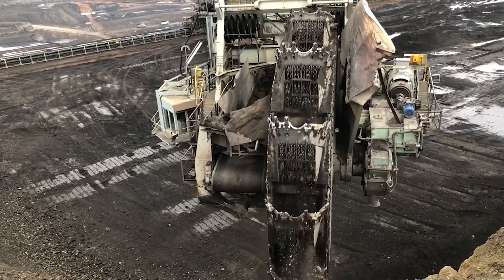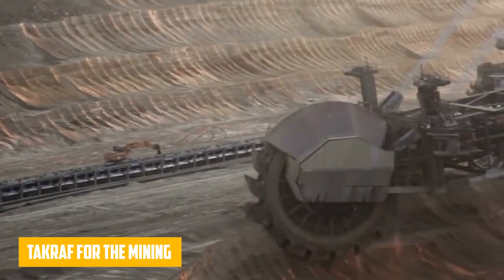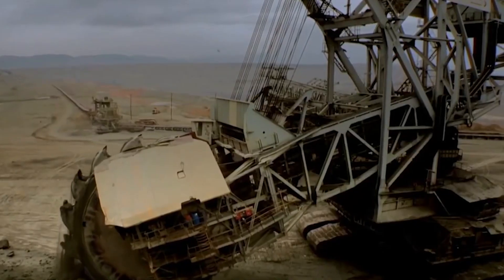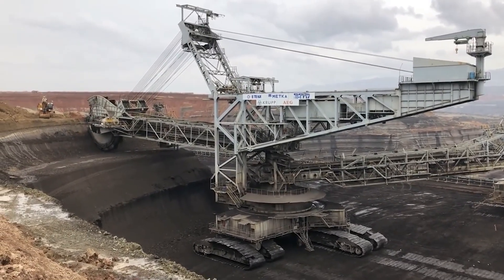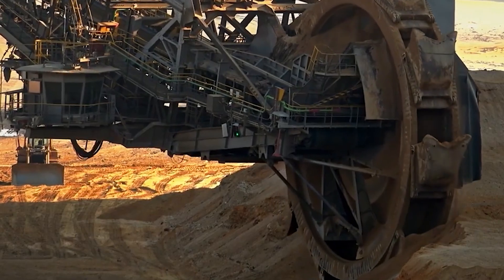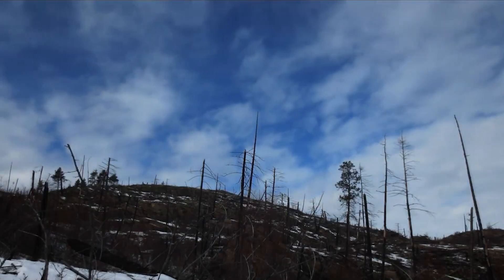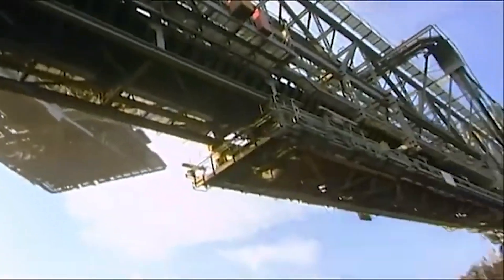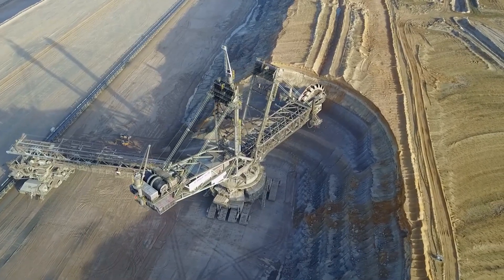Biggest Mining Machine in the World : Bagger 293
Bagger 293 Biggest Mining Machine

I remember the first time I heard about the biggest mining machine in Germany called Bagger 293. It was like hearing about a myth or a legend, something almost too big to believe. But the more I learned about it, the more I realized that this machine was not just a product of imagination or exaggeration. It was a real, massive, and awe-inspiring machine that had been built to dig, move, and extract incredible amounts of earth and minerals.

About Tech Facts
🎥 Videos about Facts, Engineering and  Tech Data
🎨 Written, voiced and produced by Tech Facts